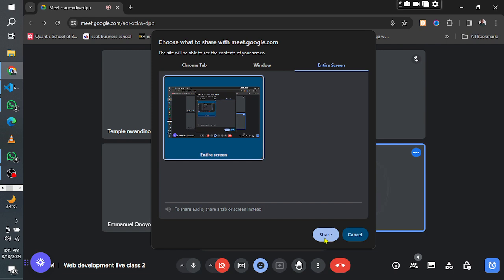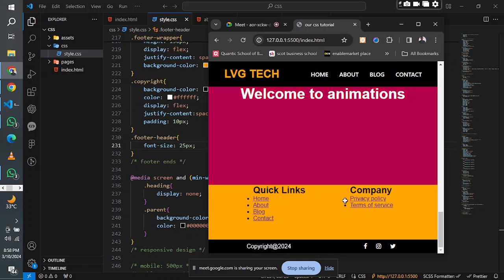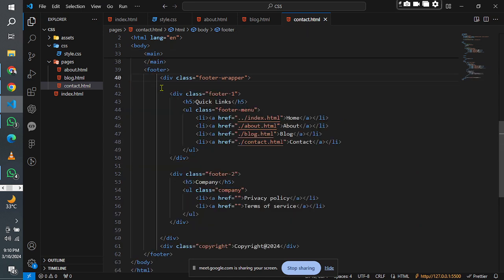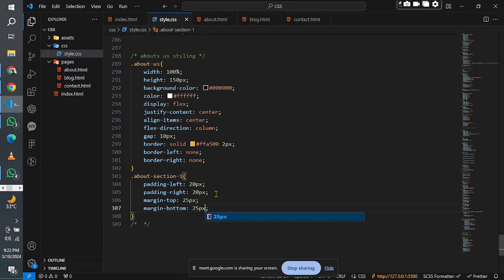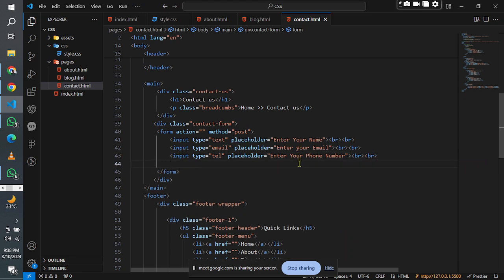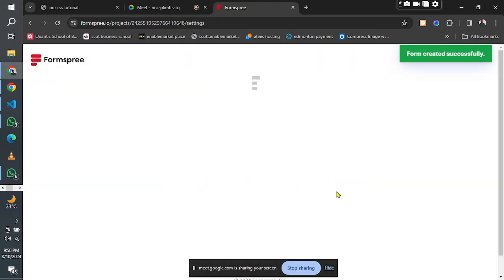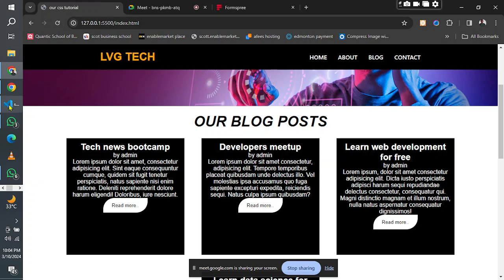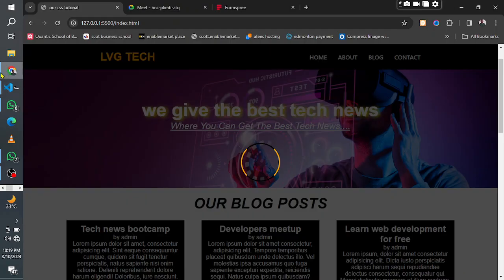Live class 2 css responsive design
Module 2
Css live class responsive design